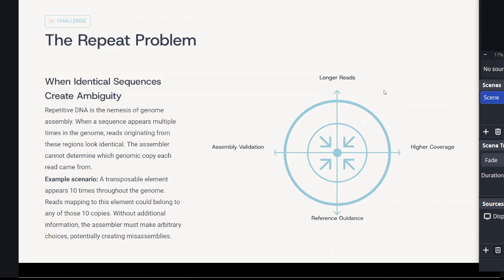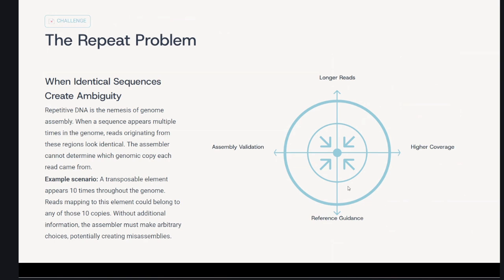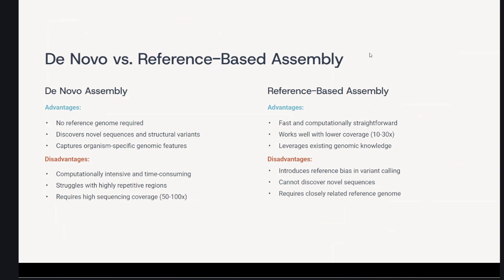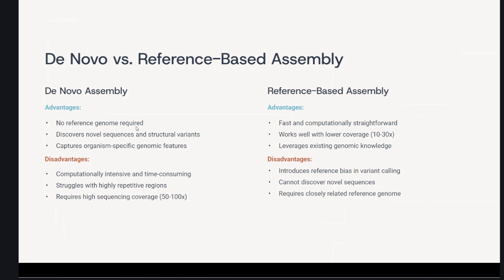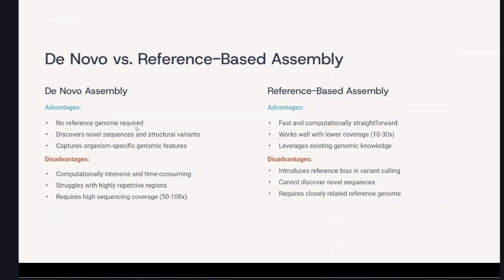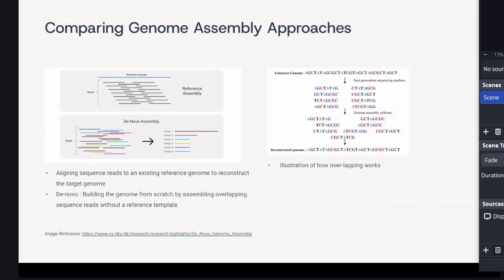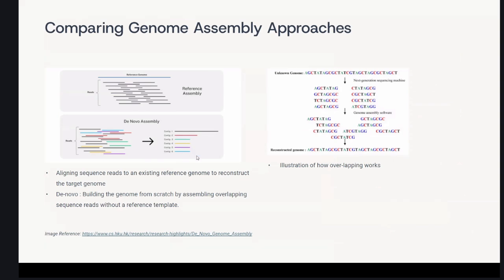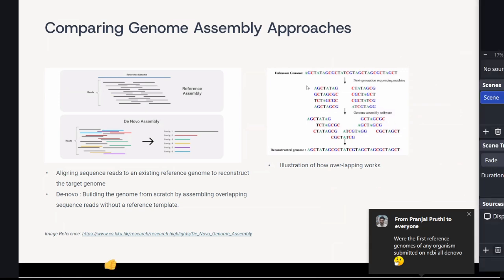Basic Bioinformatics | De novo and reference-based Assembly L1